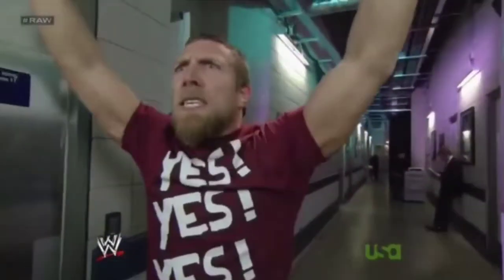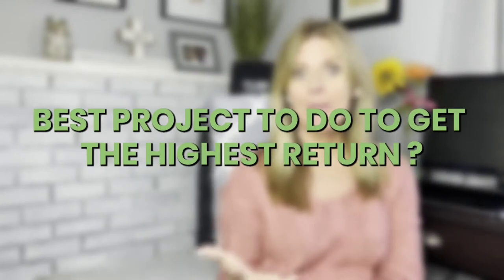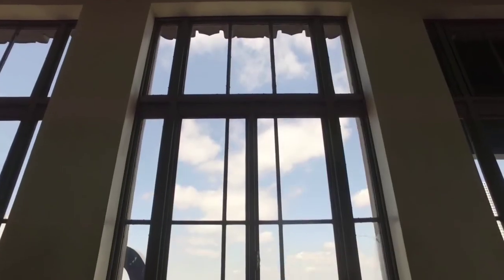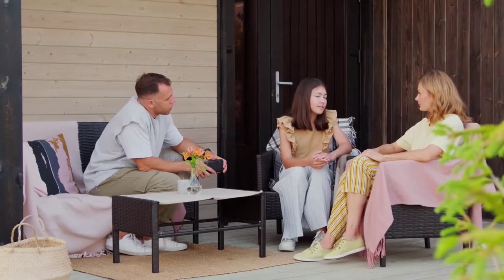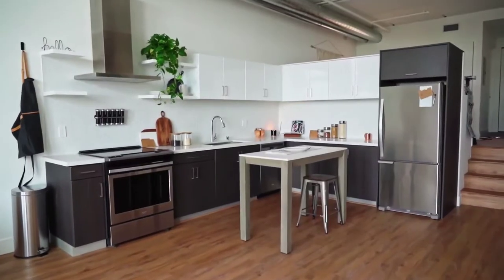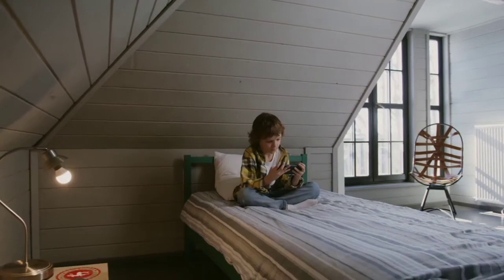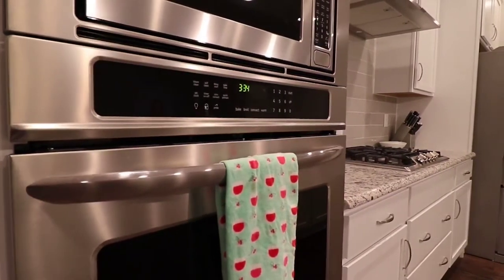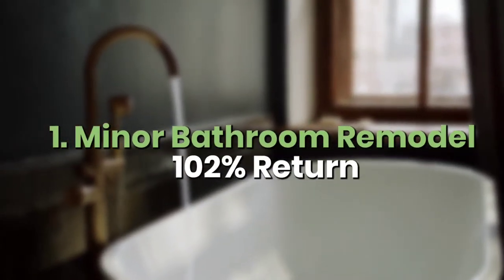TOP 10 REMODELING THAT GIVES YOU THE HIGHEST ROI!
I specialize in selling homes! I can handle traditional sales AND complicated sales that are in Trusts, Probate, when people inherit houses. If you need to empty/sell all belongings, prep for sale and sell for top dollar, or if it's time to downsize or retire out of the area. Not to mention about 30% of my business is helping regular buyers, sellers and investors. My team and I can help with every step of the process!

Annie Baker
Next Chapter Real Estate